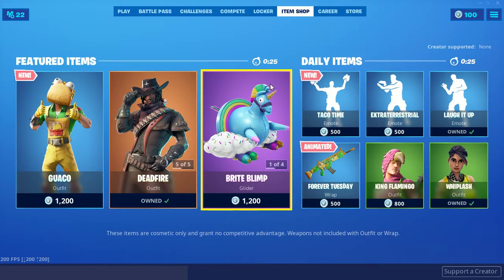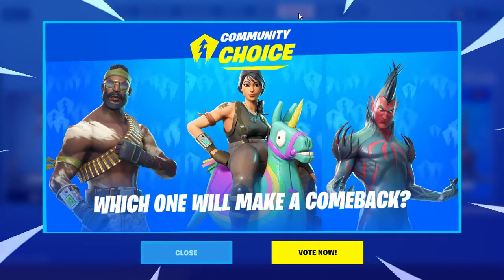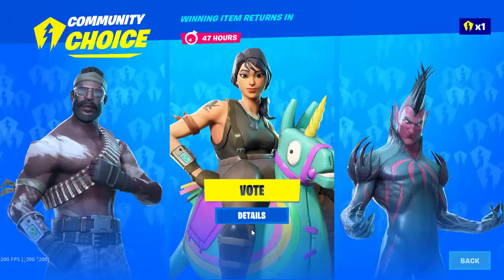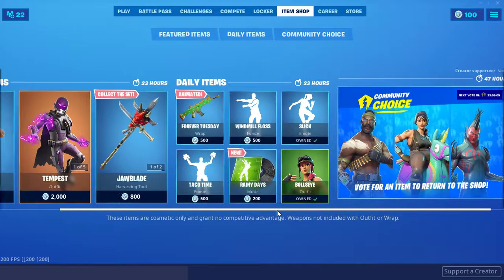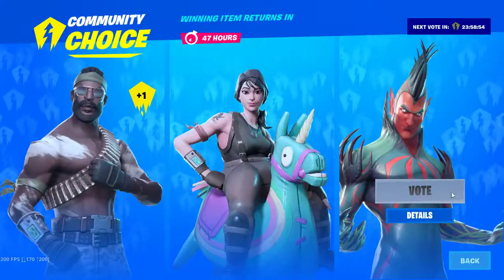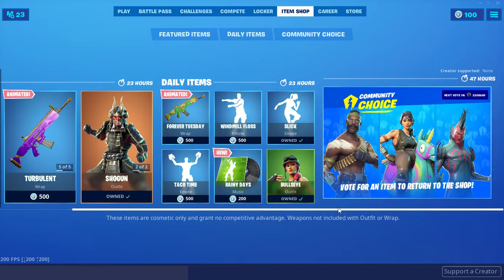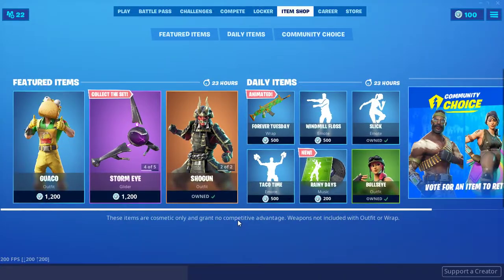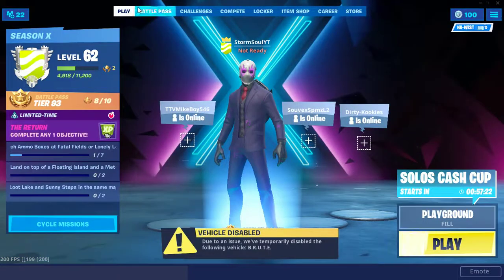New Fortnite Item Shop Community Vote! How It Works! Showcased!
This is a way for the community to vote on the featured item for a future item shop!